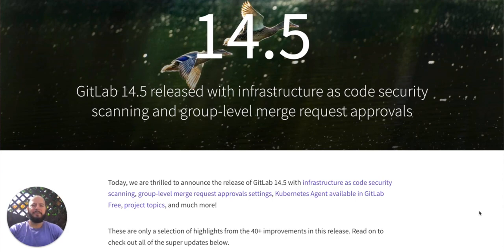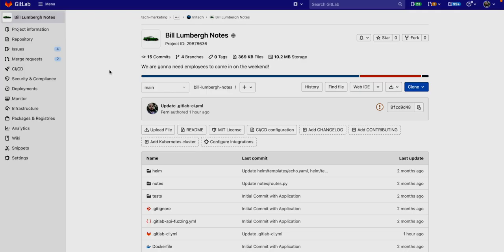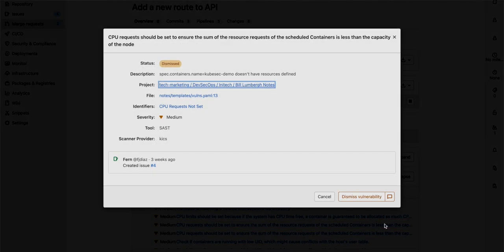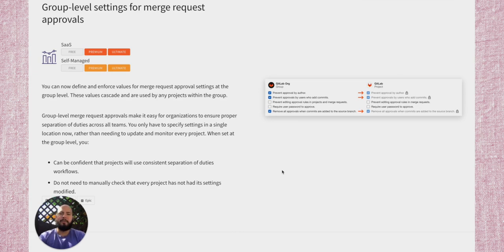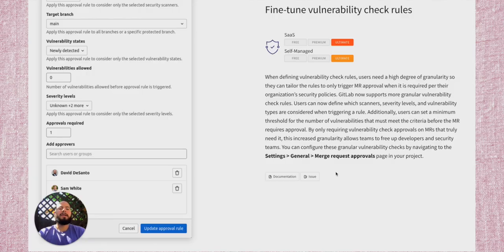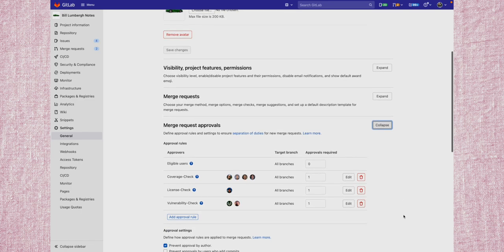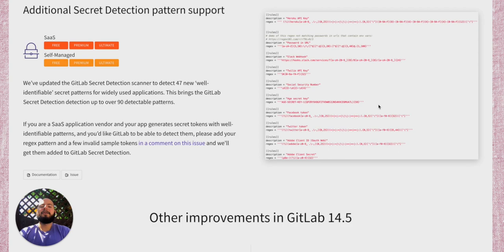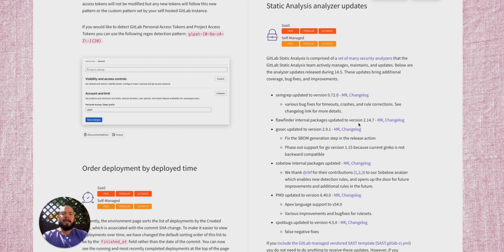GitLab 14.5 Release: New Security Features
GitLab 14 is a complete DevOps platform with security embedded in its DNA, visibility and insights enabled by its single data store, and a seamless experience and extensible system, so end users and enterprises alike reap the benefits of speed and efficiency.

This video will go over some of the new Security Features released in GitLab 14.5. These features include:

00:00 Introduction
00:18 Introducing Infrastructure as Code (IaC) security scanning
01:19 Group-level settings for merge request approvals
01:52 Fine-tune vulnerability check rules
02:31 Additional Secret Detection pattern support
03:04 Static Analysis analyzer updates
03:17 Conclusion